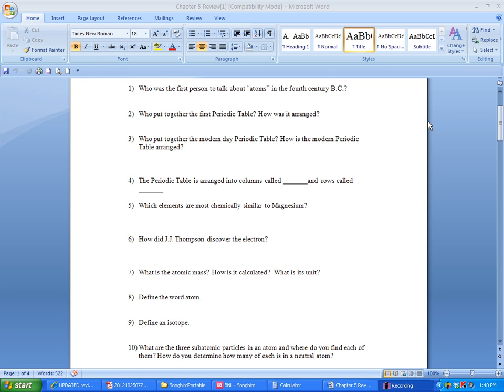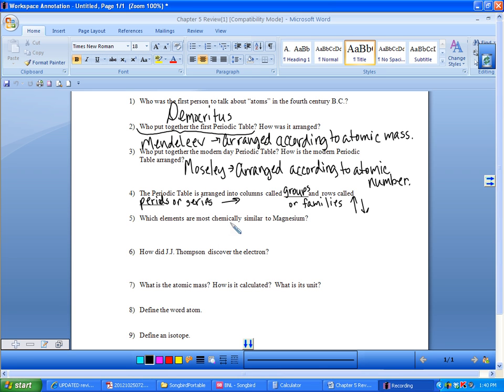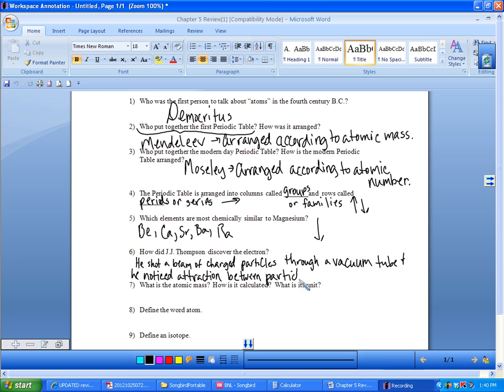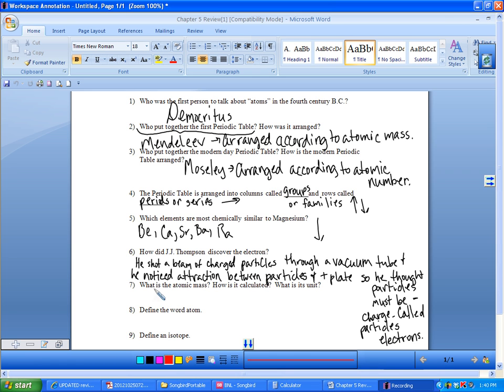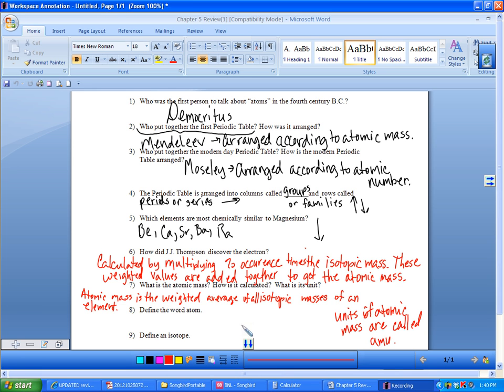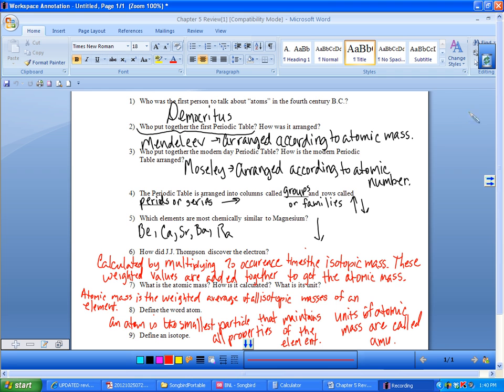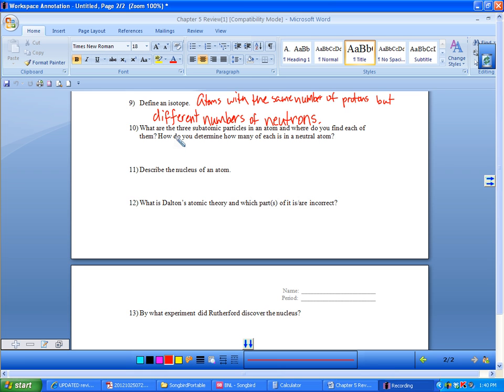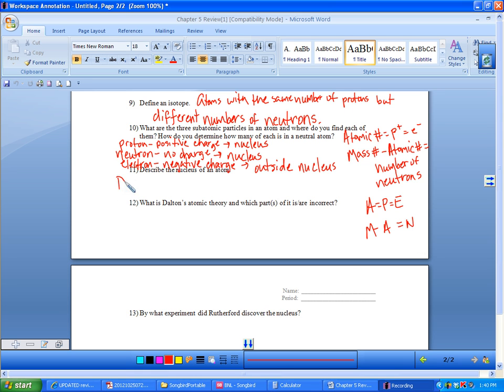Chapter 5 Review Part 1